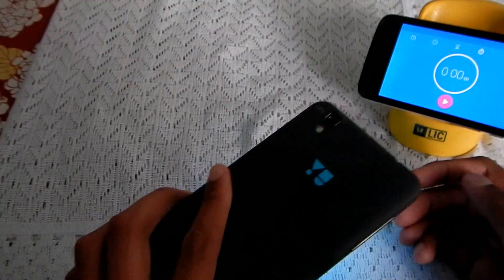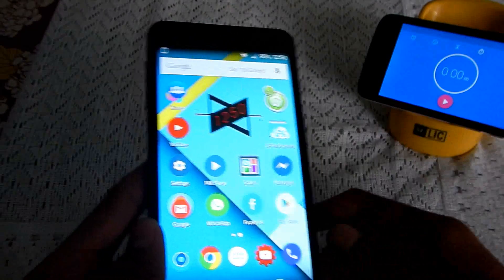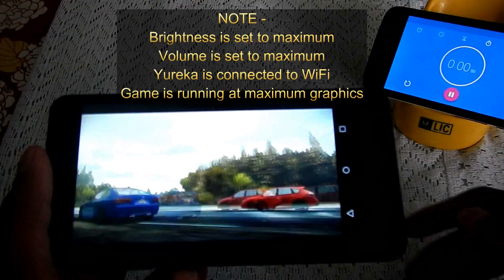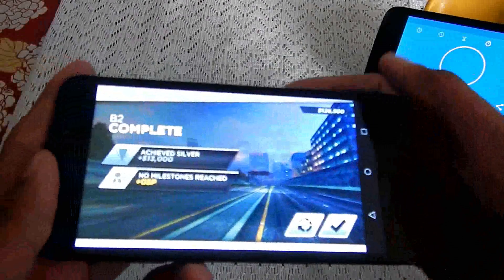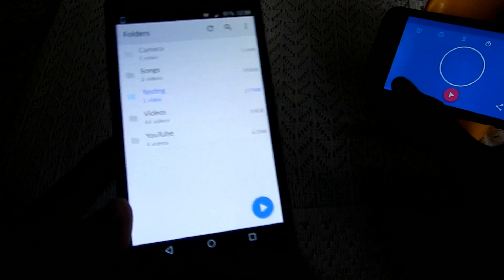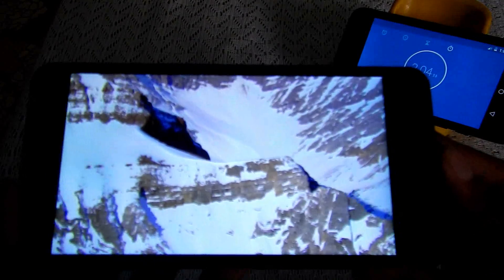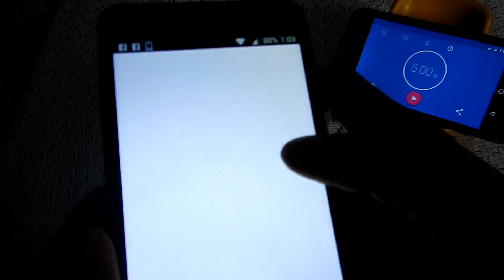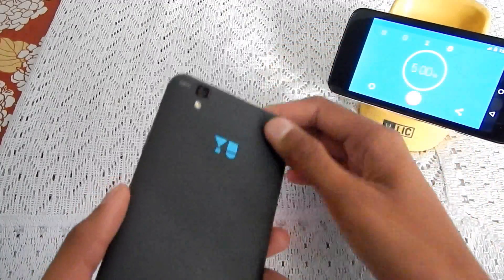Does Yu Yureka really heat ??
Yu Yureka is the best budget device in India till date. But many people have been complaining regarding the heating issues they are facing, which discourages others to buy it. Does Yureka really heat ? Check out the video !

The video comprises of 2 parts -
1. Playing Need for Speed : Most Wanted for 5 minutes continuously and then checking the CPU Temperature
2. Watching a Full-HD (1080p) video for 5 minutes continuously and then checking the CPU Temperature

I hope the results make it clear that yureka doesn't heat that much as it is being exaggerated by Yureka haters.